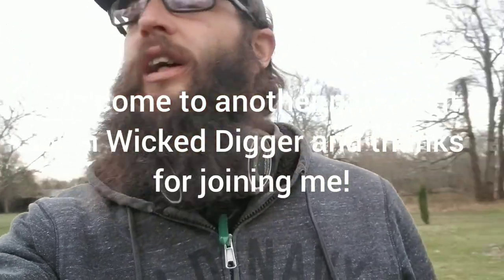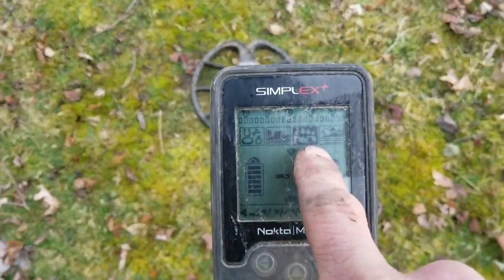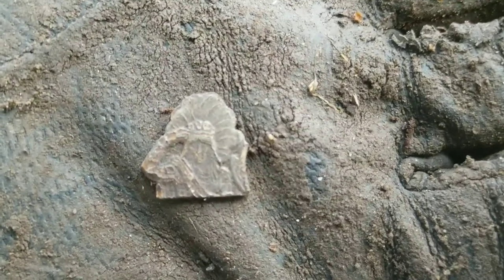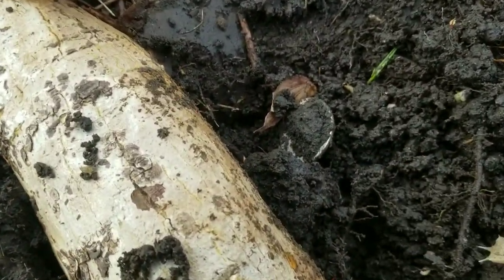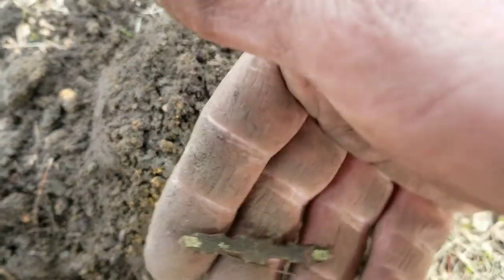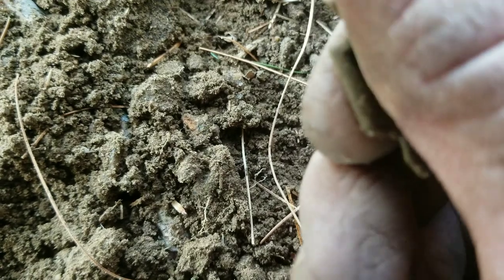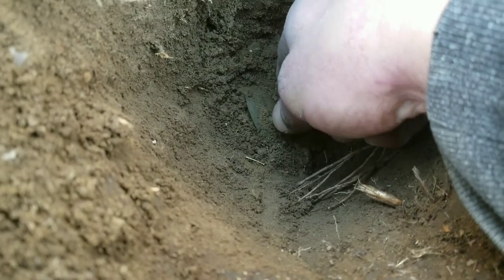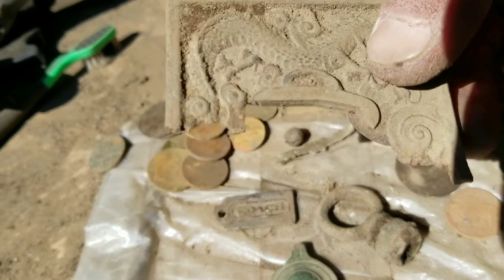Big silver coin and more found with Simplex!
Silver coins, relics and more with Nokta Makro Simplex and Wicked Digger